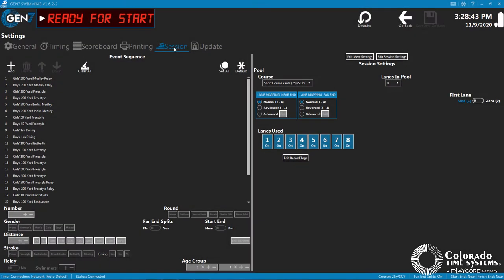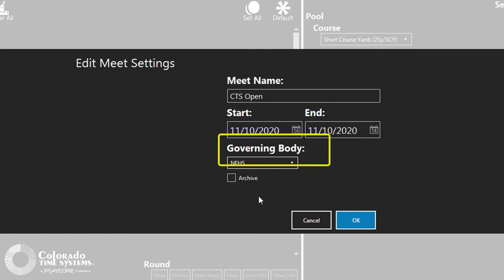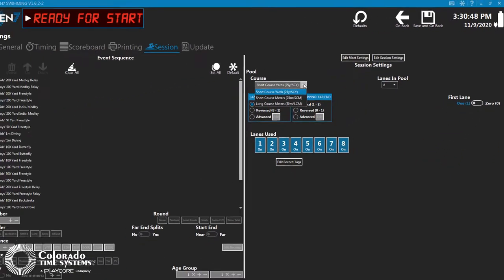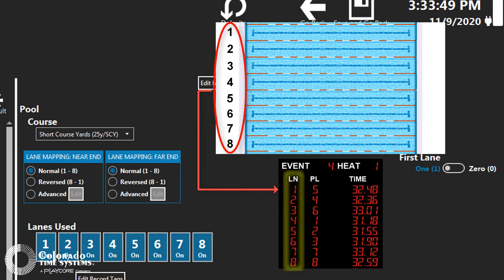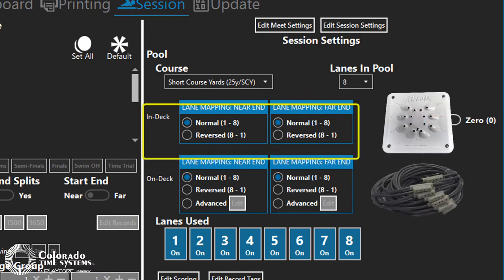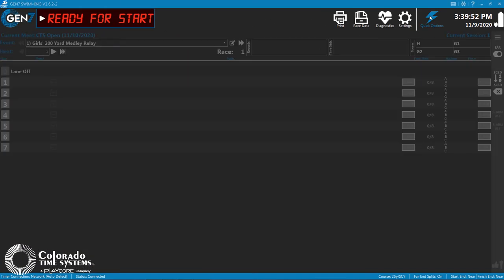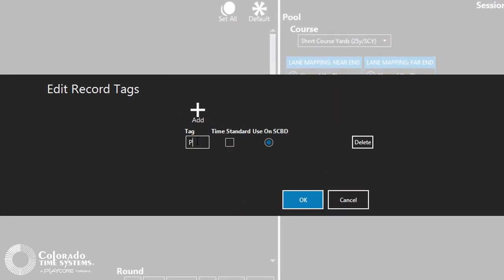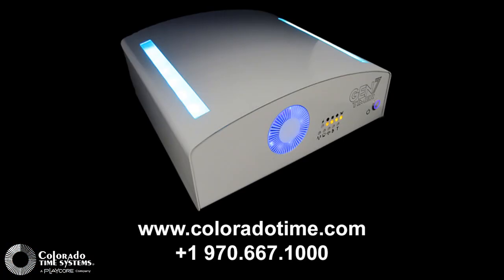Gen7 Session Settings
This tutorial walks you through each of the session settings that can be customized in the Gen7 Swim Timing Software.

Time Stamps:
00:00 - Introduction
00:18 - Edit Meet Settings
00:46 - Edit Sessions Settings
00:58 - Course Selection
01:23 - Setting Up Lanes
03:07 - Edit Record Tags